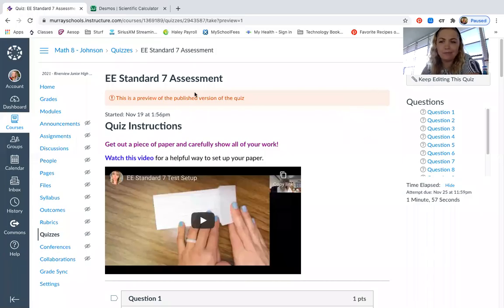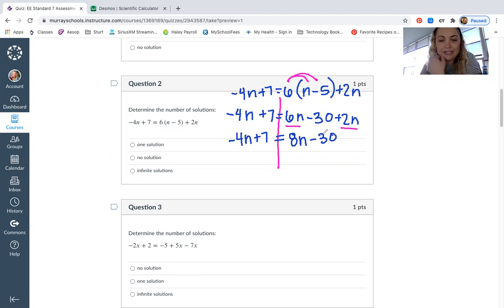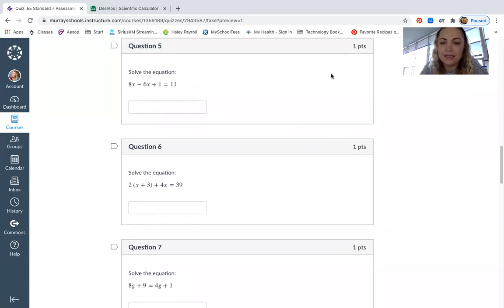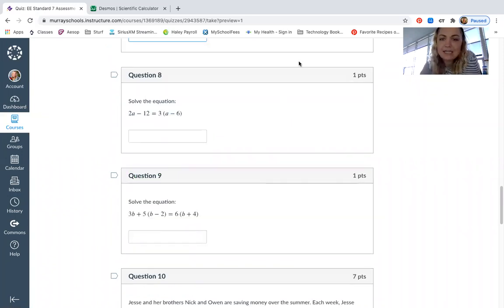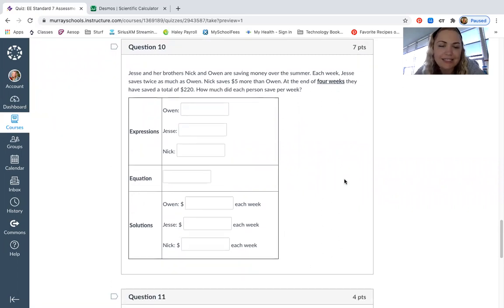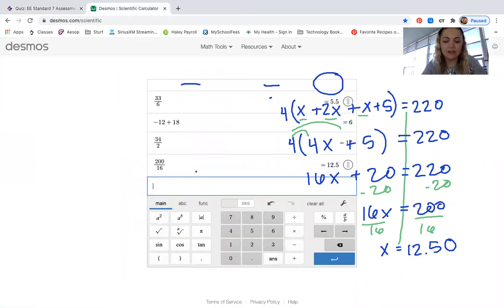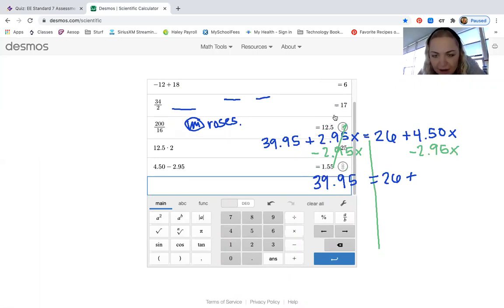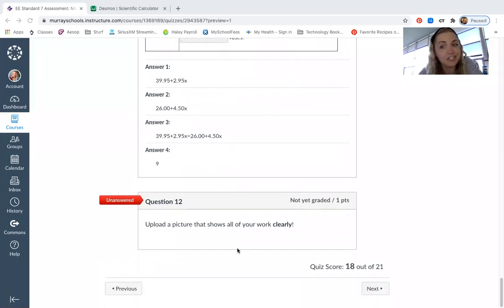EE Standard 7 Test Review